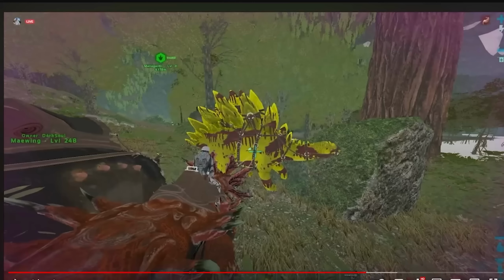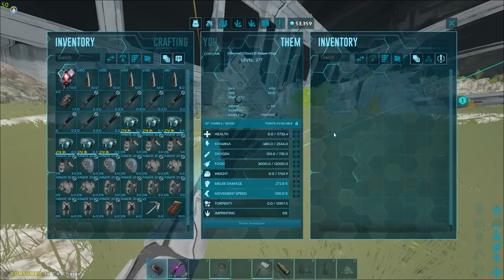I BUILT A NEW ASTEROID BREED Base & I Found HIDDEN Loot... Day 16 | ARK SMALL TRIBES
I BUILT A NEW ASTROID BREED Base & I Found HIDDEN Loot... Day 16 | ARK SMALL TRIBES

INSANE LOOT, ARK OFFICIAL SMALL TRIBES, Ark Raiding for loot, Ark Base Tour, Ark Hidden Base Tour